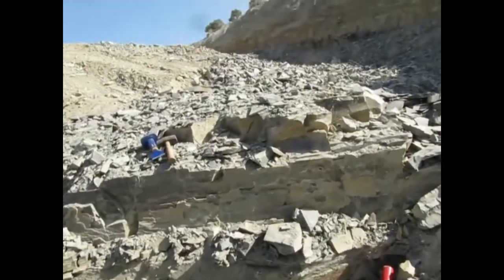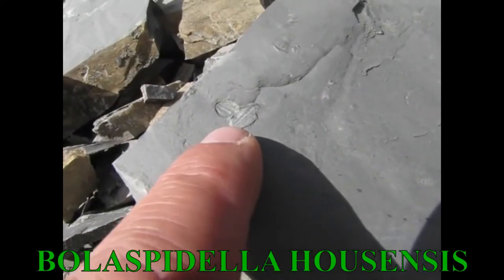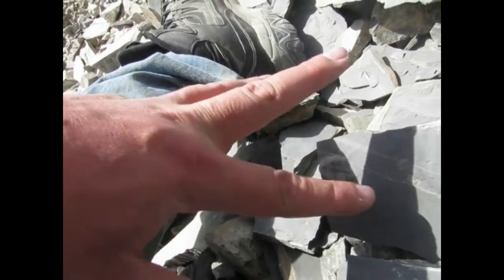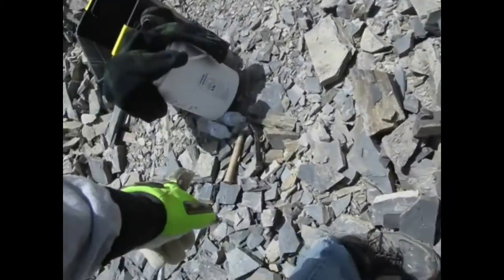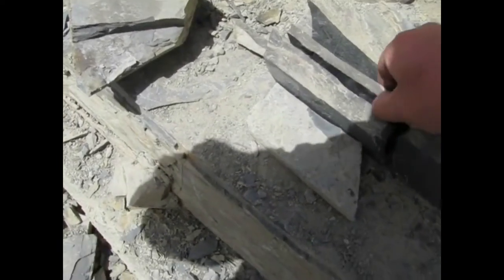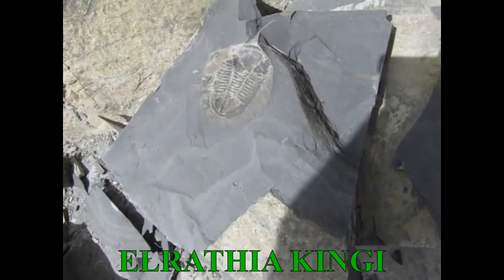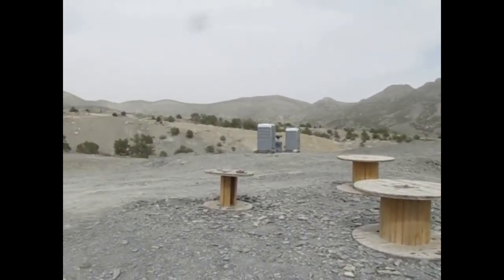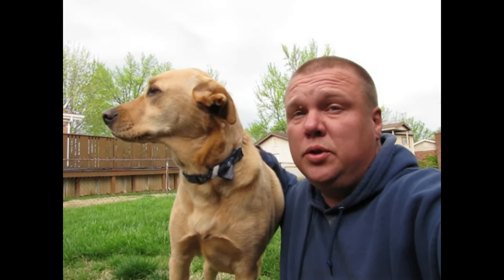U-Dig Fossils Utah!!!! Trilobite Hunt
WOW!!! that's all I can say about U-Dig Fossils , such a great place and super amazing people , and a whole different form of searching then here in the
St. Louis  area  the shale splits nicely and clean and you can find some AMAZING trilobites.

  Donations for future trips are greatly appreciated but are in no means necessary